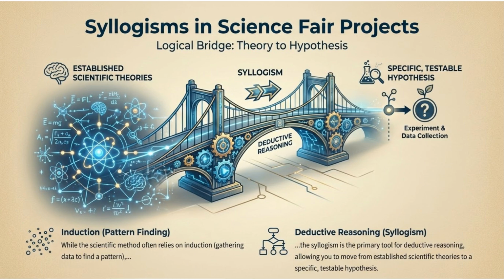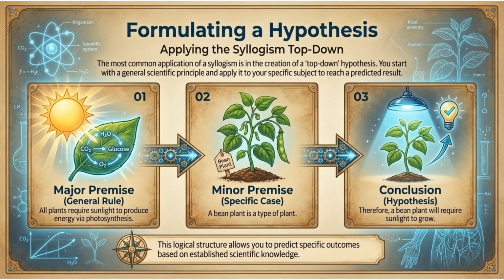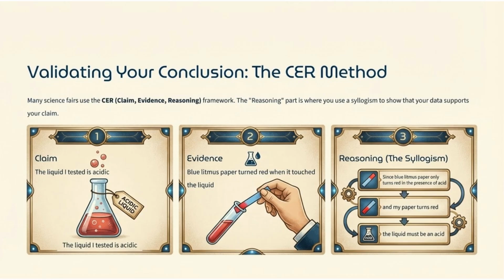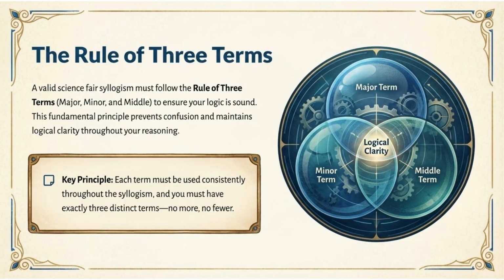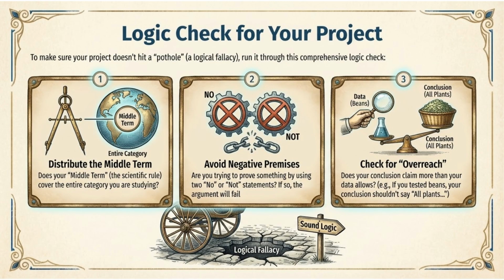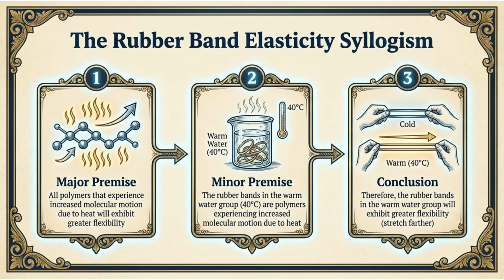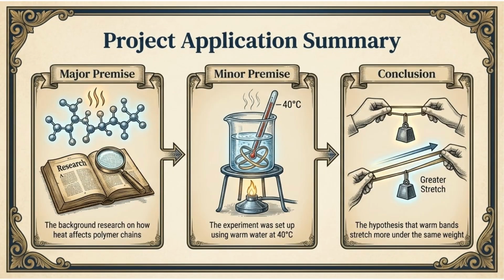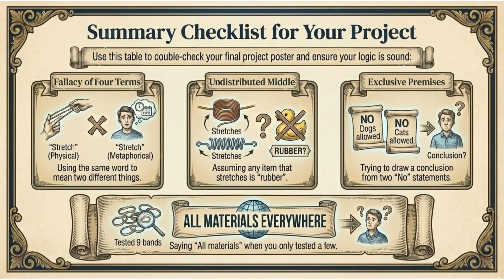Syllogisms in Science Fair Projects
How do we utilize syllogisms as a foundational tool for deductive reasoning within science fair projects?

By structuring arguments into a major premise, minor premise, and conclusion, researchers can logically bridge existing scientific theories with their own testable hypotheses. This method ensures that the reasoning behind a project is sound, particularly when connecting evidence to claims using the CER framework. The source also warns against logical fallacies, such as the undistributed middle or the use of four terms, which can undermine the validity of an experiment. Ultimately, mastering this three-part structure allows students to maintain consistency and clarity throughout their scientific inquiries.